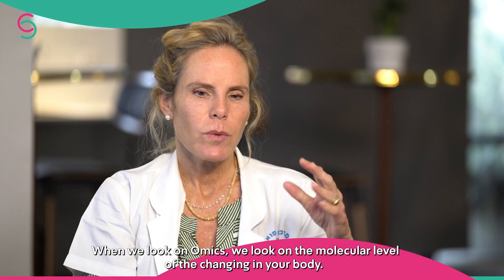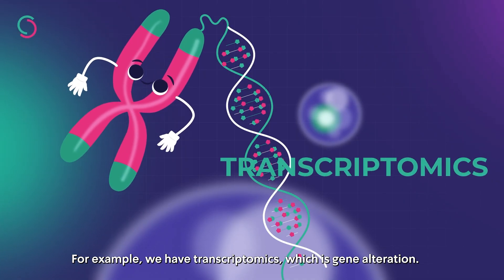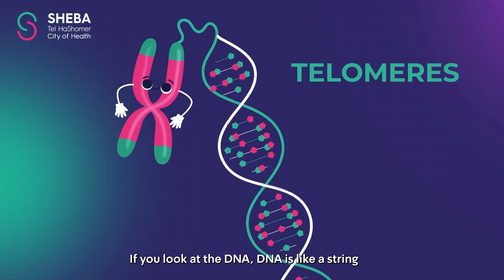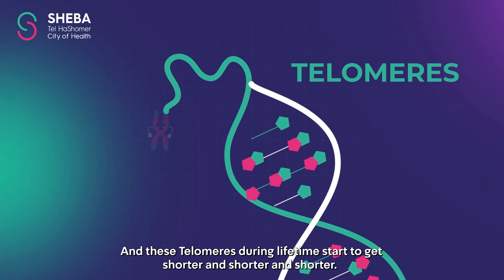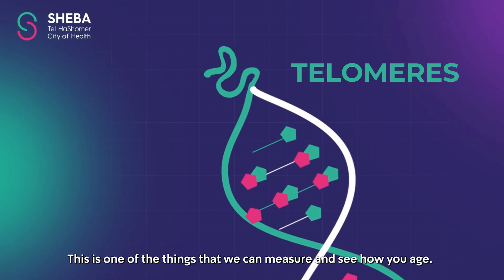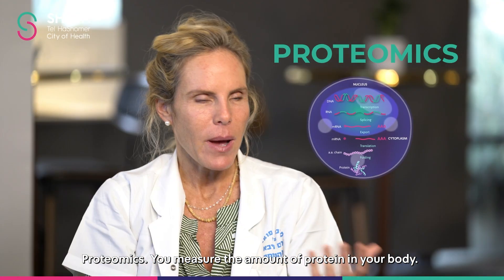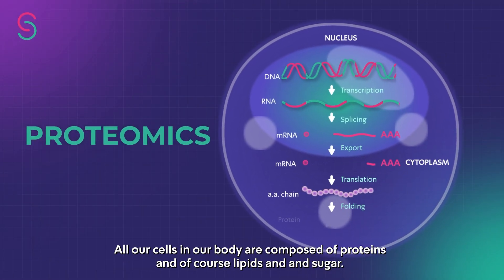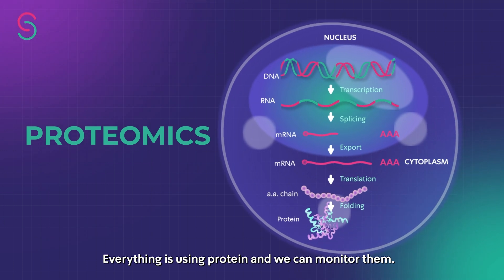Sheba Science Dose: What Are The “Omics” of Longevity? With Prof. Tzipi Strauss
Prof. Tzipi Strauss, Pediatrician, Neonatologist, Director of the Neonatology Department and the new Longevity Center at Sheba Medical Center, sits with us for this episode of Science Dose to explain the “omics” behind longevity.

The "omics" revolution:  delving into the molecular changes happening within our bodies:
🧬 Transcriptomics: Examining gene alterations to understand the intricate dance of our DNA.
🧬 Proteomics: Monitoring the proteins in your body, especially inflammatory markers, showcasing the connection between inflammation and aging.
🧬 Microbiomics: Exploring the world of your microbiome, the millions of bacteria in your gut influencing your well-being.
🧬 Metabolomics: Unraveling the secrets of small molecules excreted by your cells, providing a window into kidney and liver functions.

By combining data from your genes, proteins, microbiome, face, sleep patterns, physical activity, and more, the longevity team utilizes advanced machine learning to calculate your real age. Not just the years on the calendar, but the true reflection of how you've treated your body over time—your biological age!